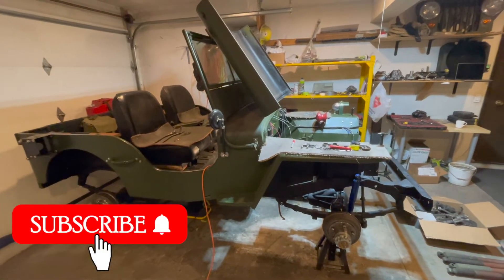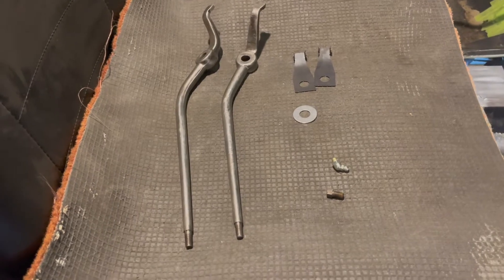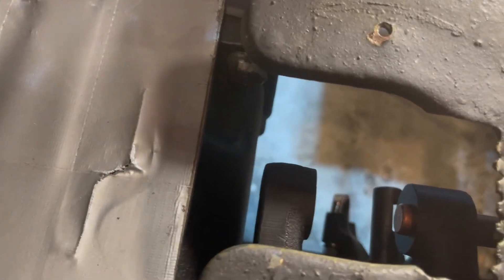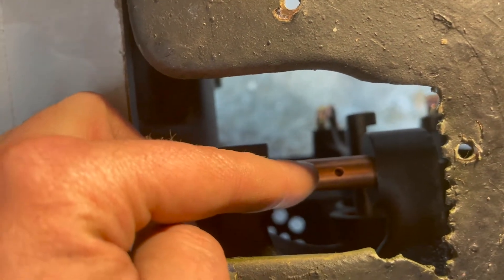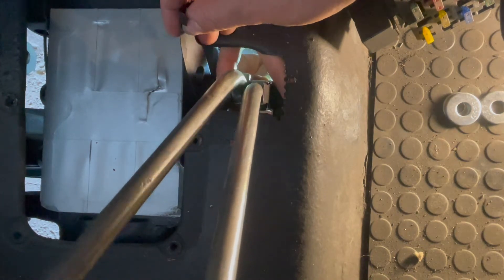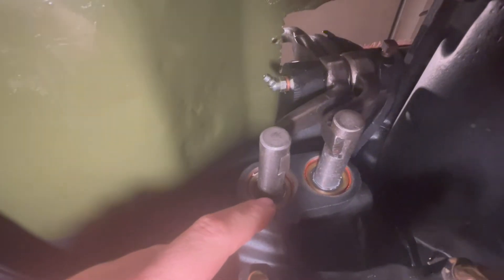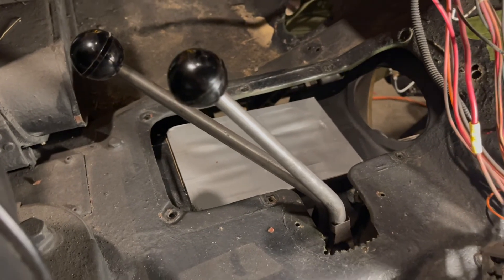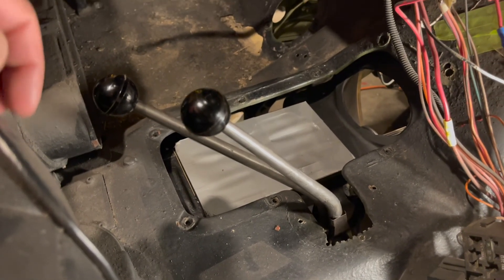Willys Jeep Transfer Case Shift Levers INSTALL | Dana 18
Instructional guide how to install the transfer case (Dana 18) shift levers. The levers control the transfer case by setting the Willys Jeep into four wheel drive and into high/low.

They're a few components to the installation which includes the levers, lever spring, washer, pin, set screw and zerk.

*IMPORTANT - MAKE SURE TO GREASE ALL MOVING COMPONENTS*

2022 Kaiser Willys Calendar Winners (March)